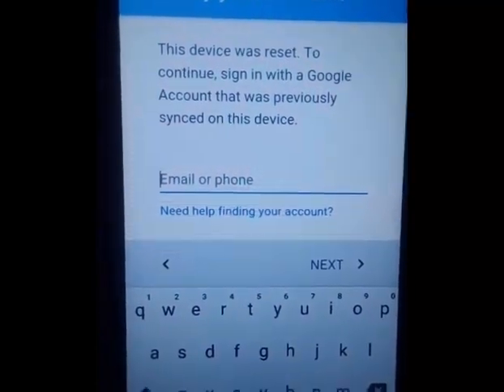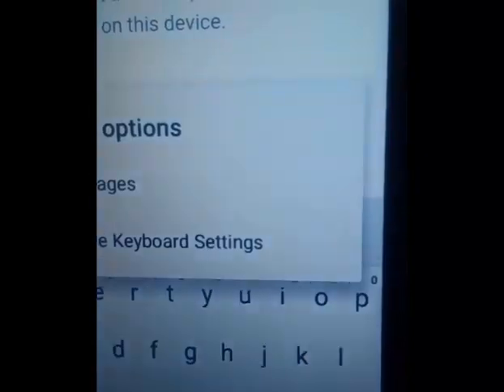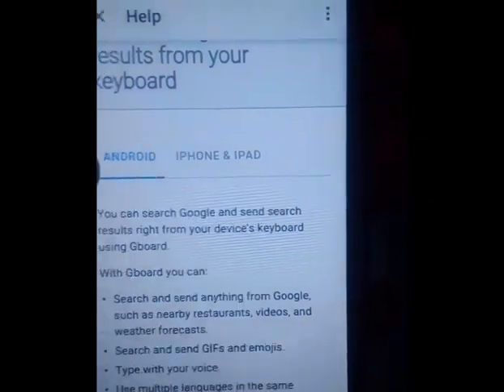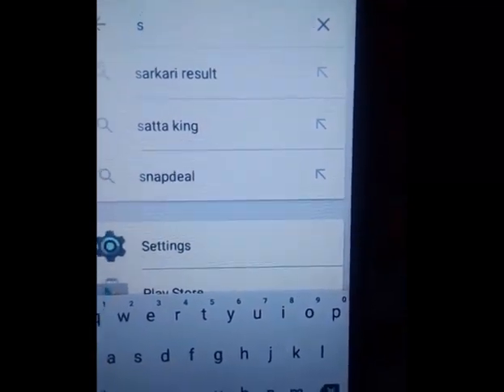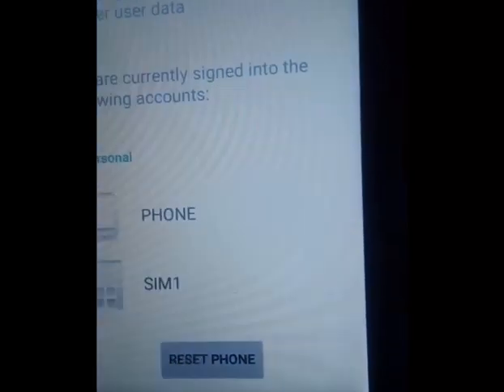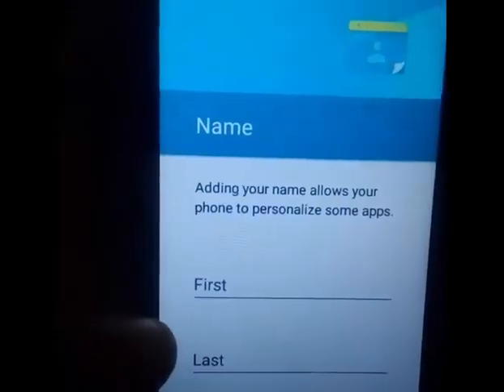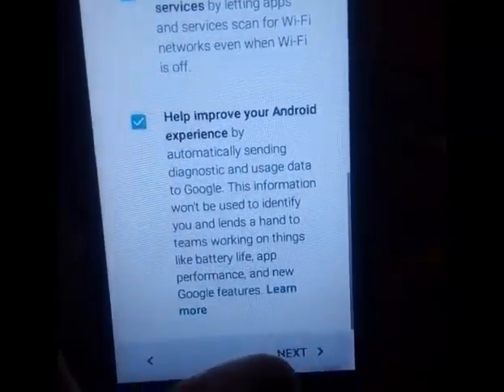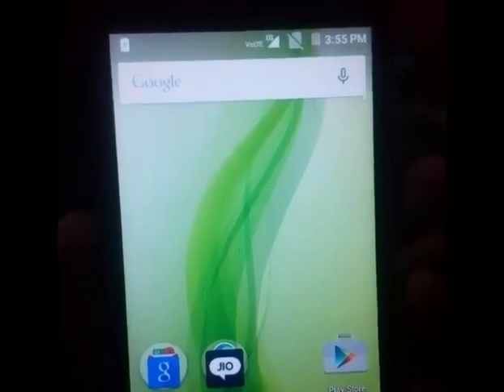(This device was reset) Bypass Google FRP Lock in Lolipop phones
Bypass This device was reset to continue, sign in with a Google account previously synced on this device.

This video shows a trick by which you can easily bypass google android lolipop restriction.